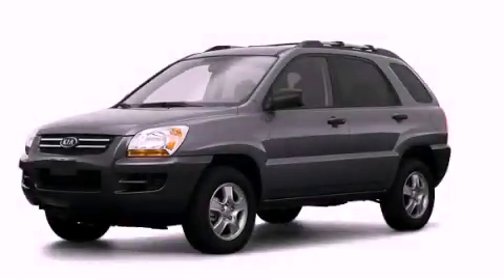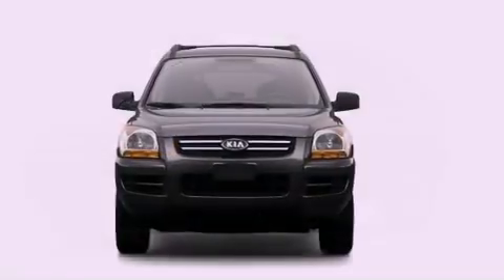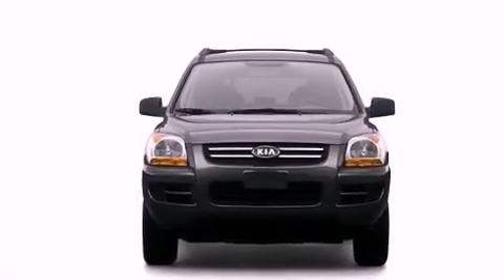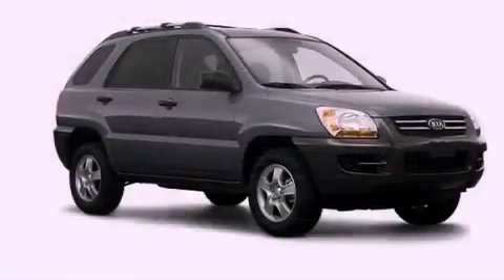2008 Kia Sportage Bristol CT 06010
Year : 2008
 Make : Kia
 Model : Sportage
 Engine : 2.7L 6 Cyl. Fuel Injected
 Trans . : Not Specified
 Exterior : Gray
 Miles : 35,576

 Crowley Kia
 2008 Kia Sportage Bristol CT